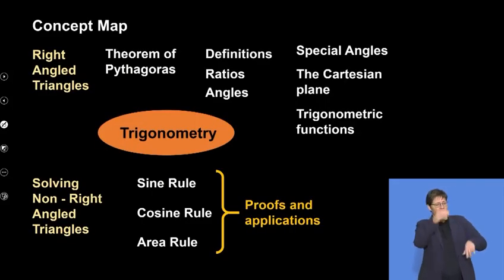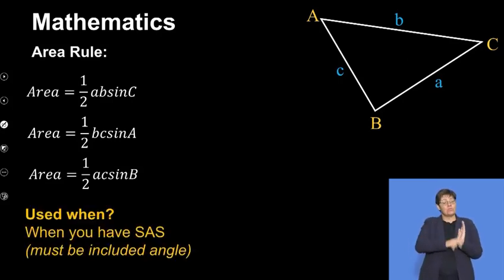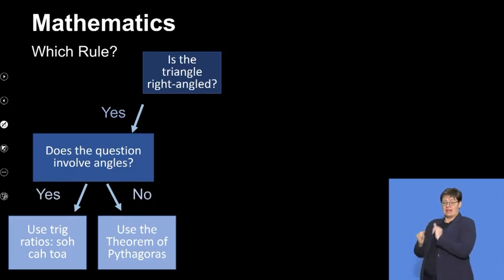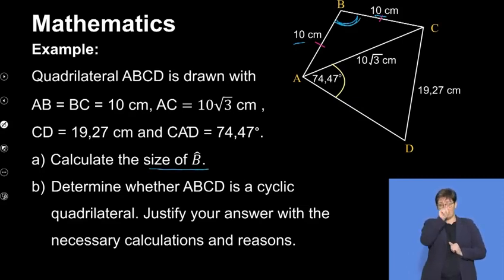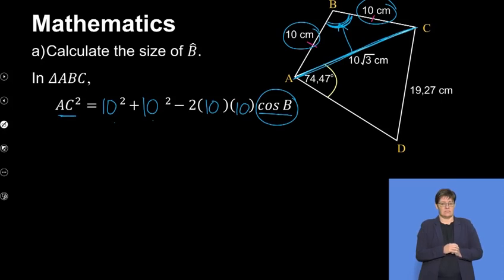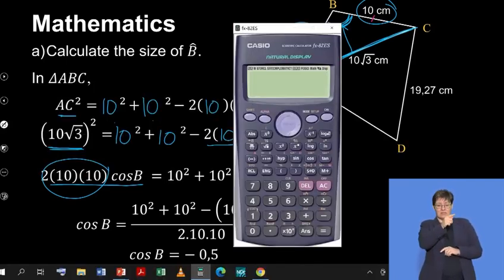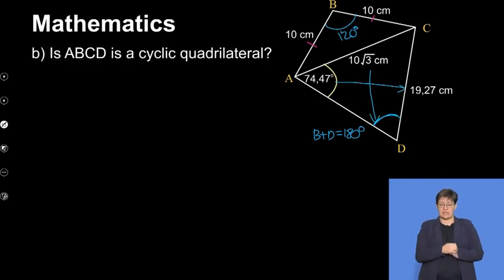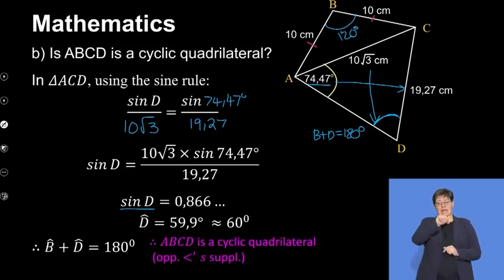Maths Grd 12 Revision Trigonometry Rules S1